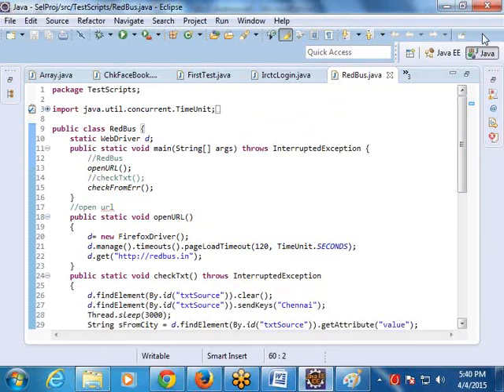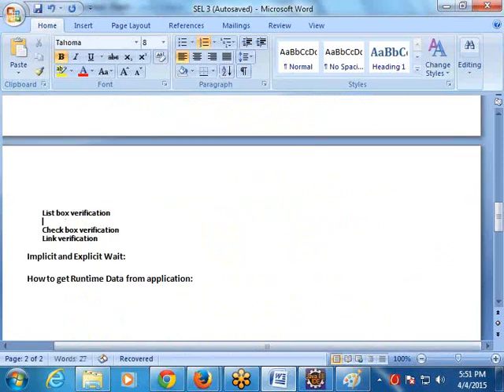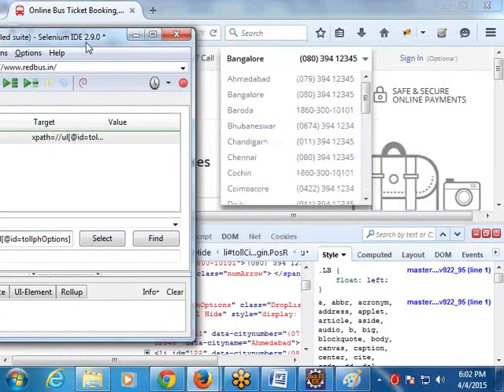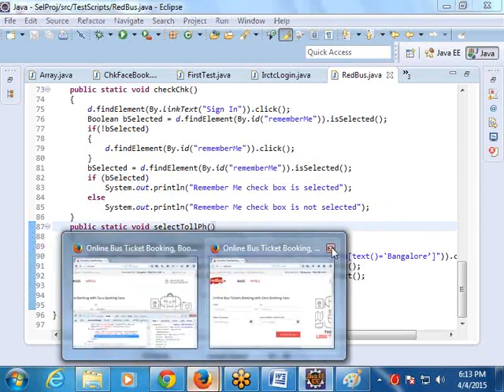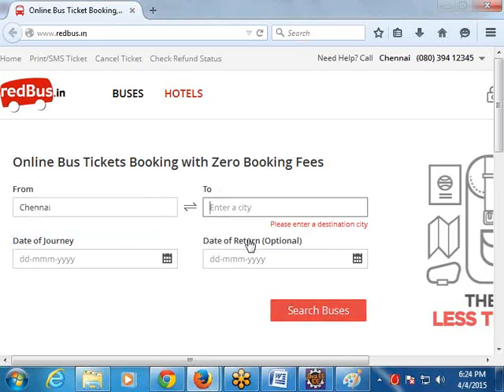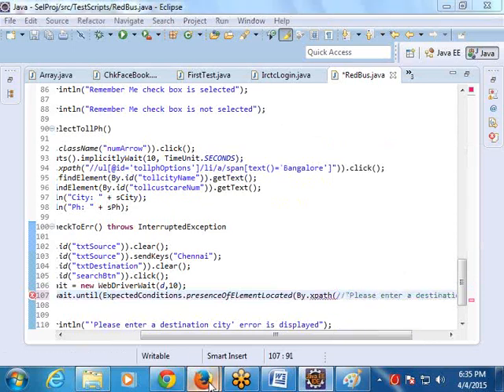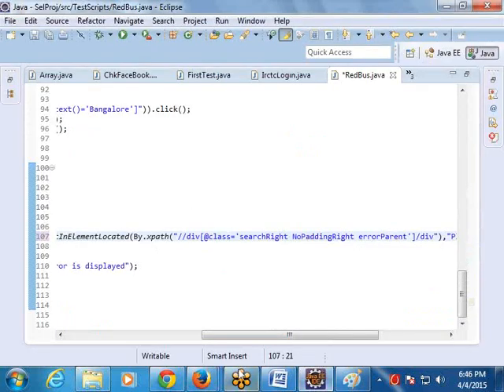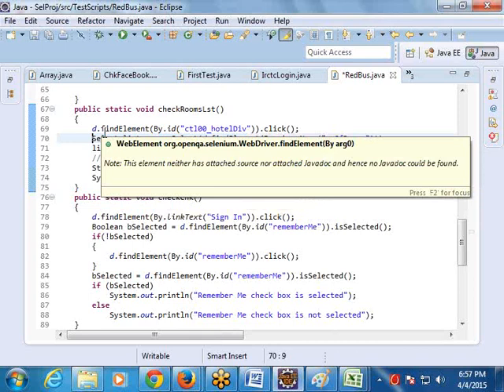lrnsm: Selenium Verifications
Selenium: Verifications